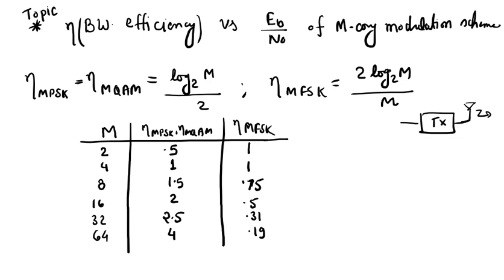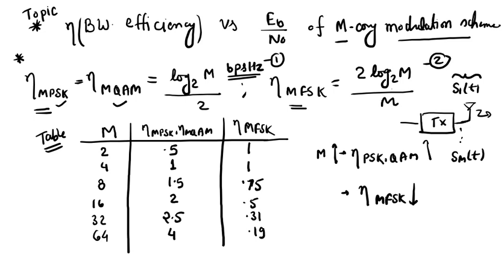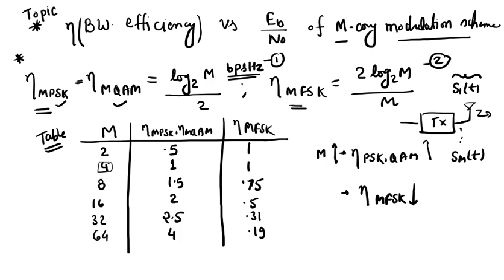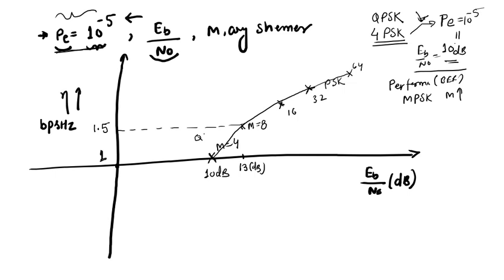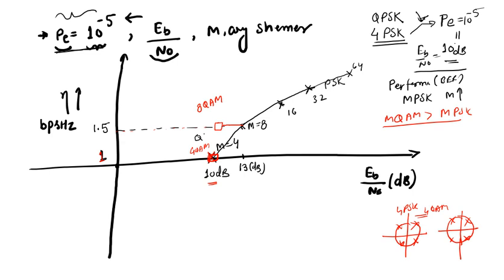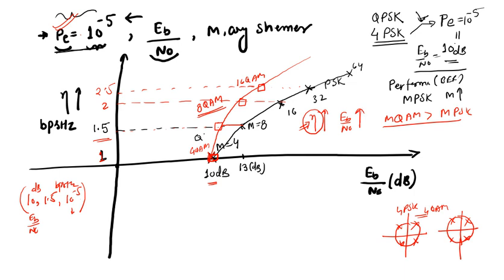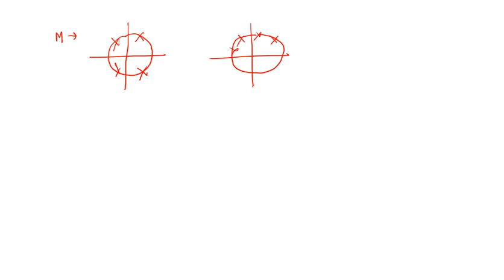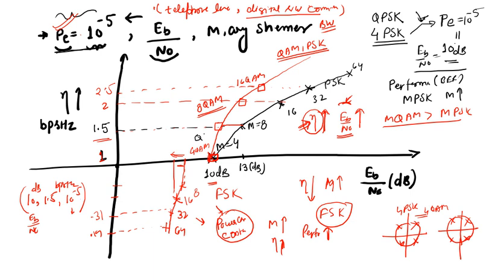BW efficiency vs Eb/No